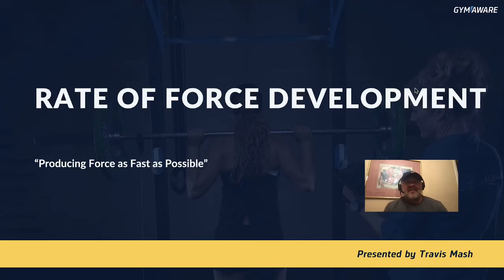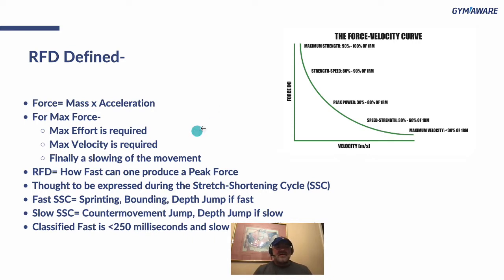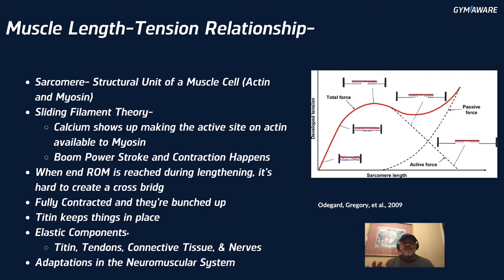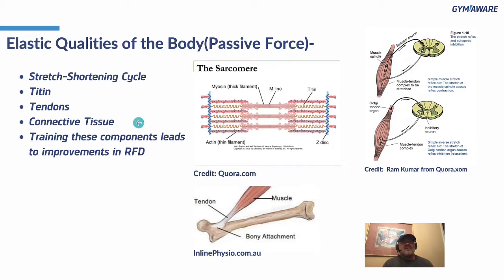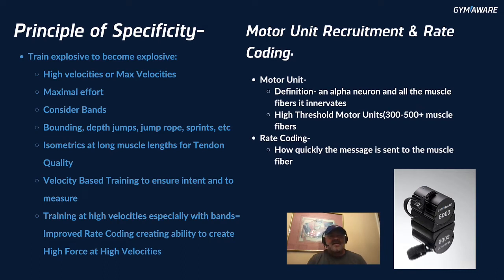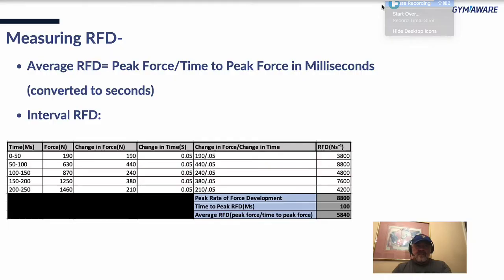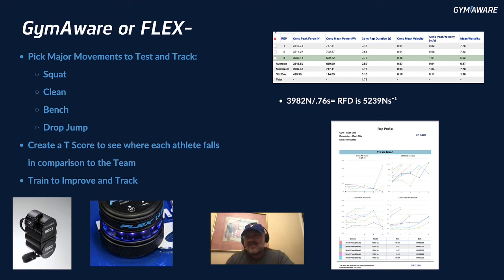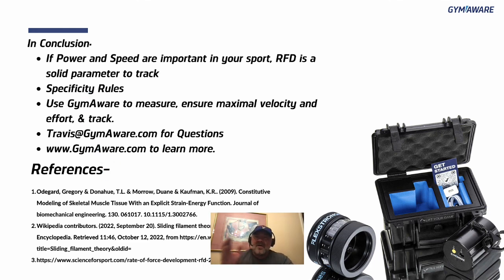Rate of Force Development (RFD)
"The ability to express massive amounts of force is important, but unless you are a powerlifter it’s not as important as the ability to express massive amounts of force at a high rate. It’s not as easy as it might seem, especially since force is most optimally expressed at slower velocities allowing for maximal actin-myosin cross bridges. However, there’s more to producing force than simply looking at the muscle length-tension relationship, and that is the elastic tension created at maximal lengths and speeds. We will take a look at all those relationships a bit later.

For now, you need to know that a high rate of force development is attributed to faster sprints, higher jumps, and more powerful movements in general. You will also be interested in the fact that most sports require a high rate of force development to succeed at top levels including: golf, weightlifting, sprinting, baseball, tennis, and just about every other sport. Therefore, this is an article that all of you should pay close attention to and probably take to heart."